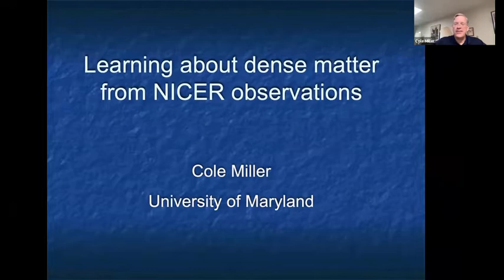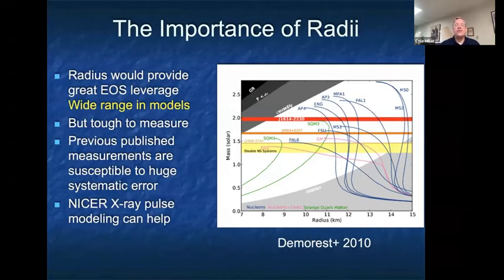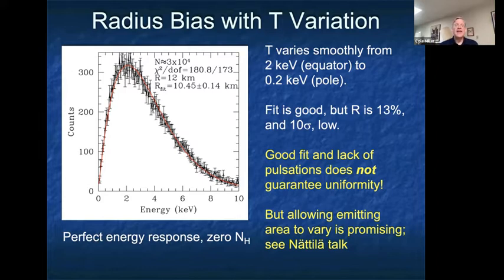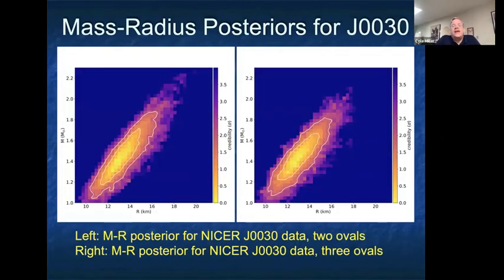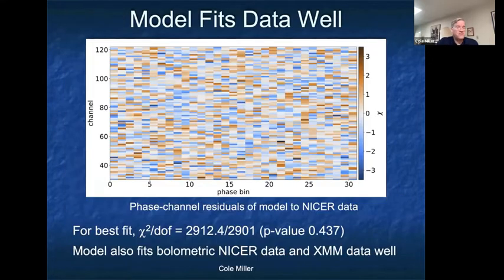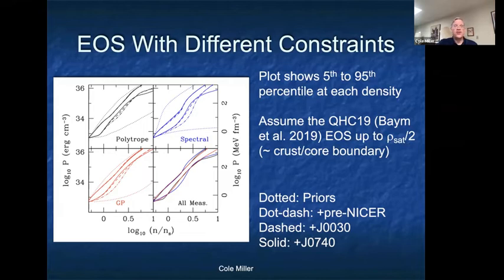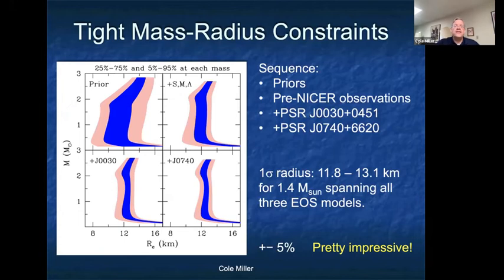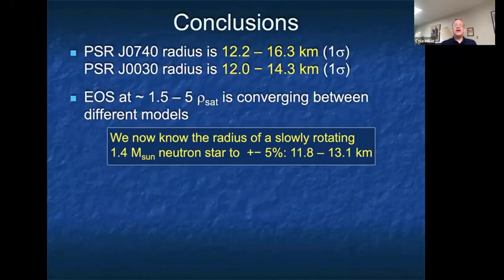Cole Miller | Learning about dense matter from NICER observations